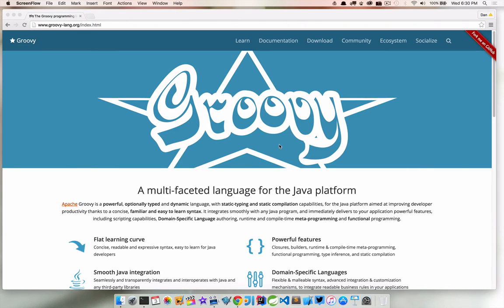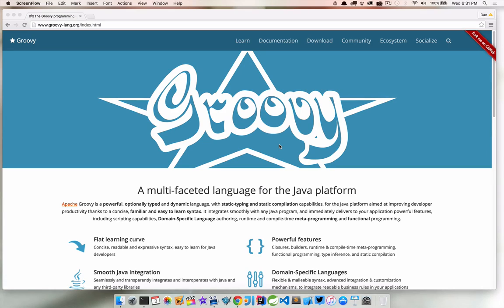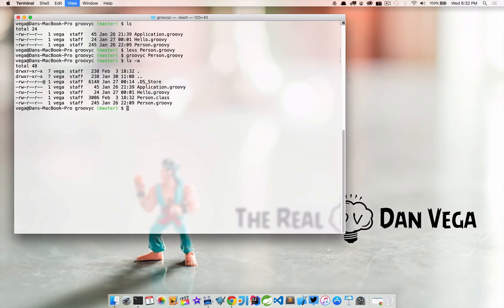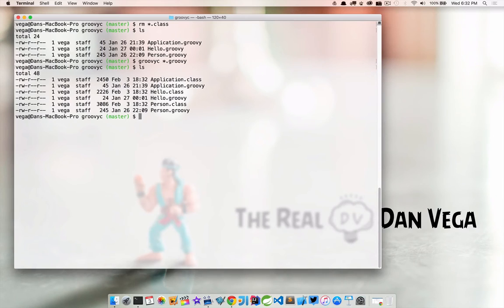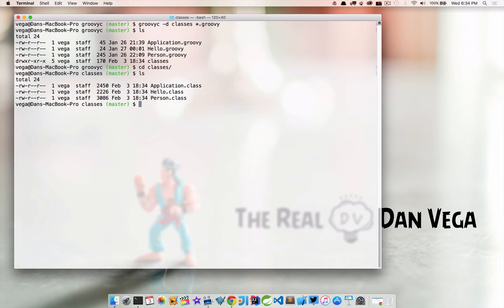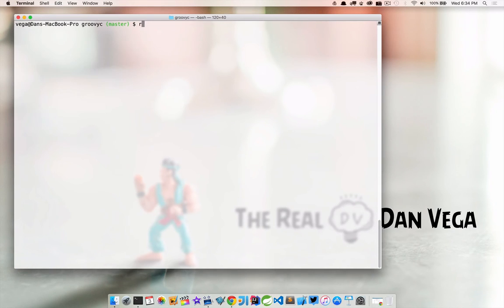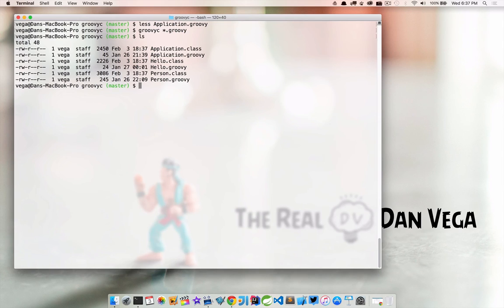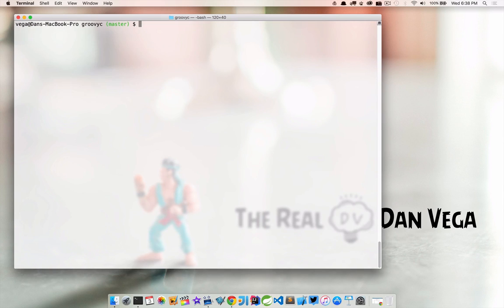The Groovy Compiler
Enroll in The Complete Apache Groovy Developer Course for only $20

In this tutorial we are going to look at the Groovy compiler. Groovy comes with two great tools for compiling and running your Groovy source code. You won't have to do this manual compilation all of the time but it is important to know what is happening behind the scenes.